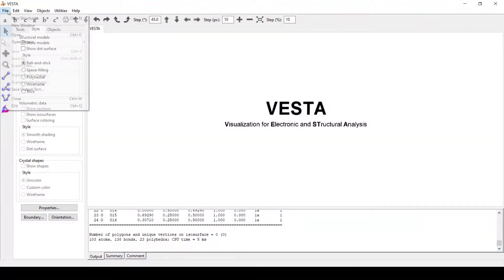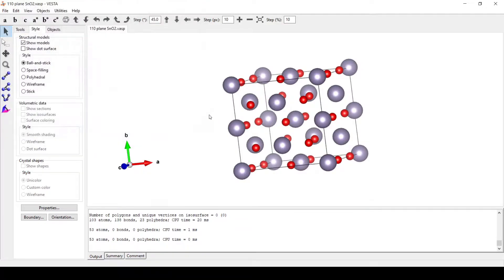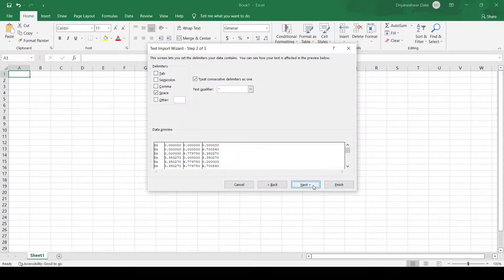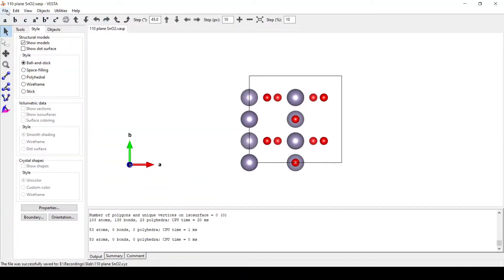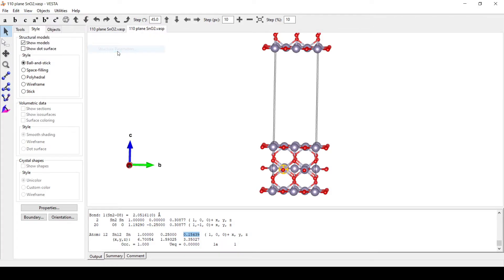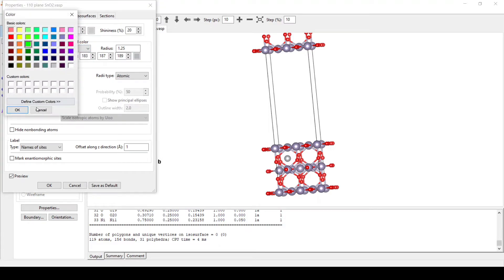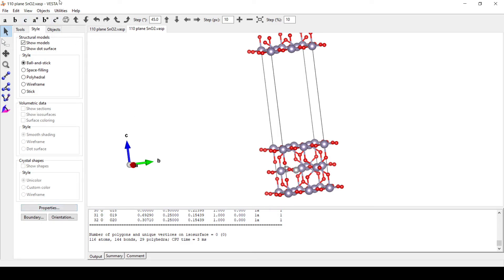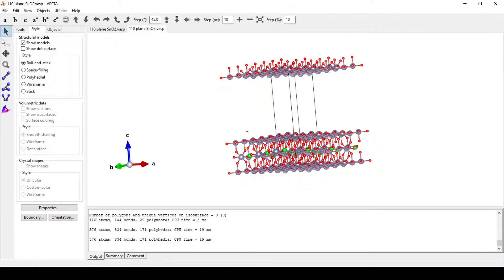Doping in Supercell using VESTA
In this comprehensive tutorial video, I demonstrate how to perform doping in a supercell using VESTA, a powerful tool for visualization and analysis of crystal structures. I take you through each step of the process, from creating the supercell to introducing dopant atoms and analyzing their effects on the crystal structure. This tutorial is ideal for researchers, students, and anyone interested in materials science, solid-state physics, and crystallography. By the end of this video, you will have learned valuable skills that will enable you to design and analyze complex crystal structures with dopant atoms using VESTA.